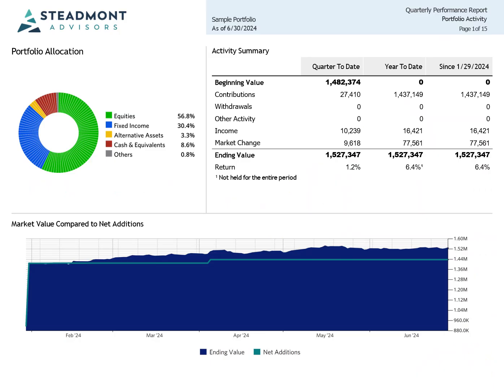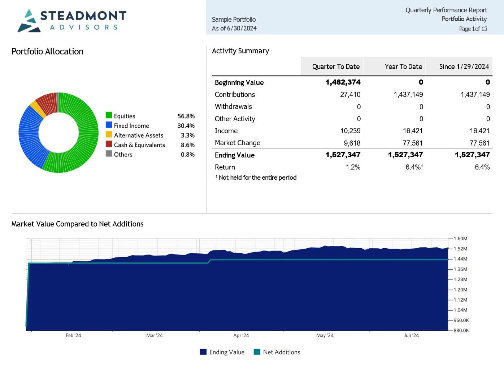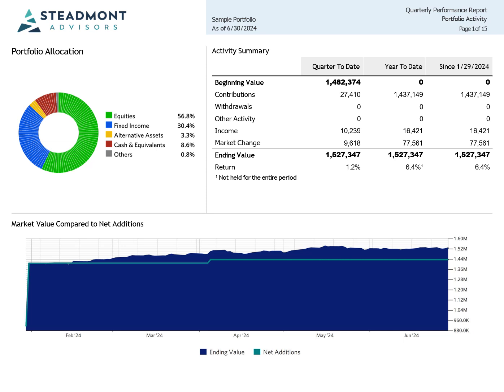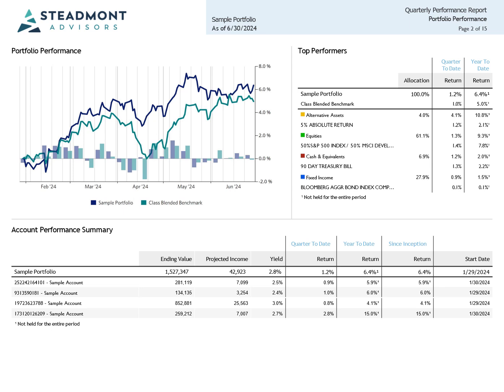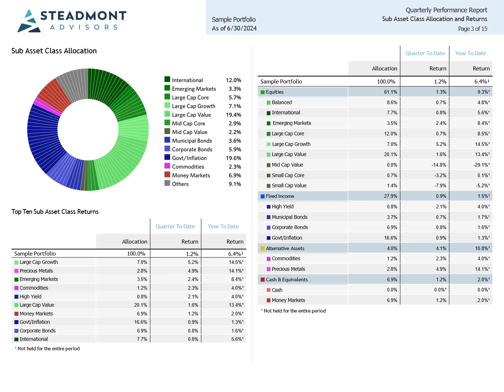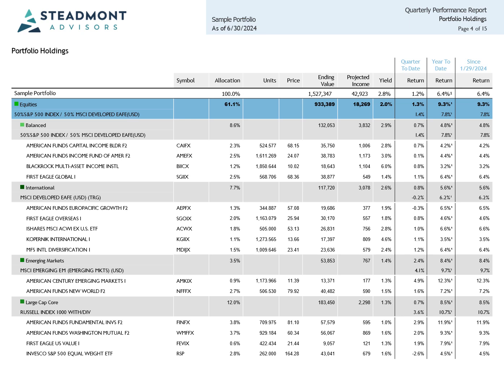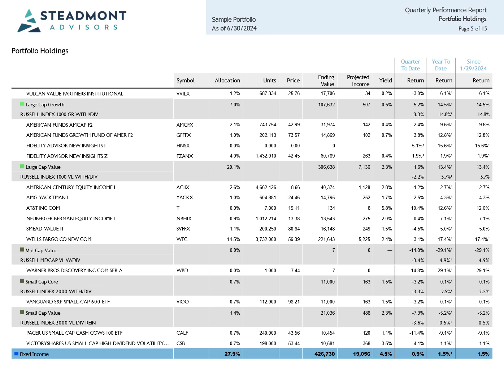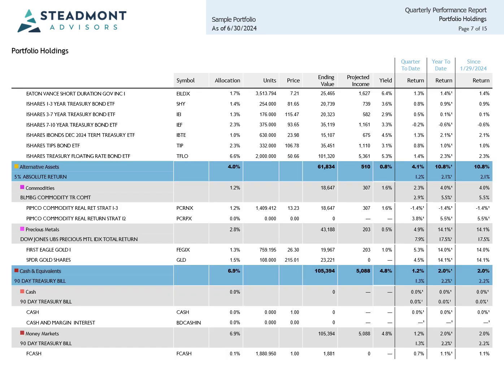Quarterly Performance Report Overview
In this video, we will explain how to read your Quarterly Performance Review Reports. We go into detail on each section and explain what it means to you.